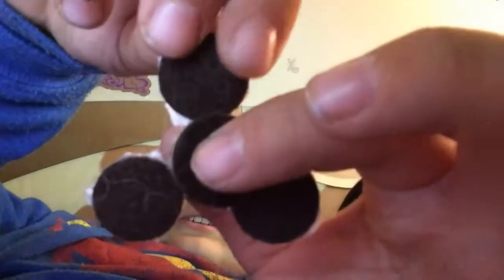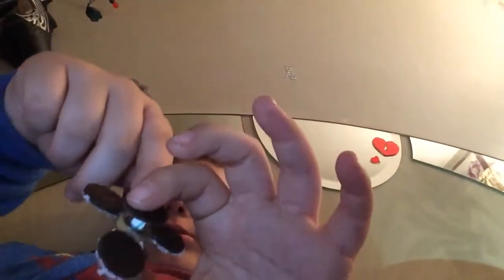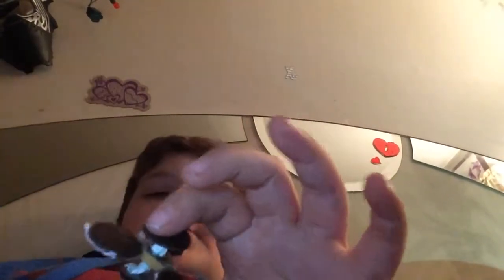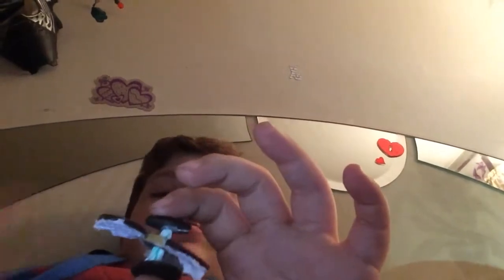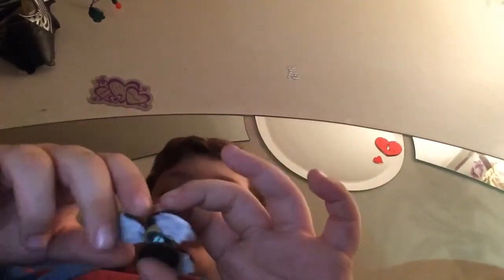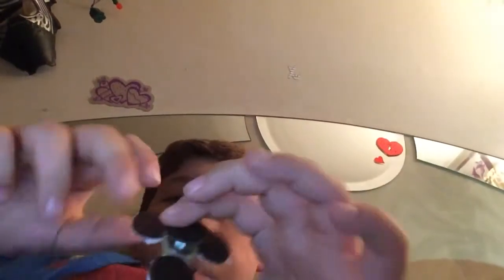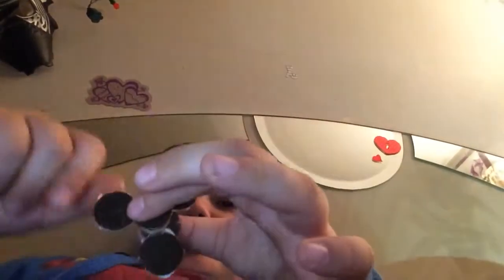Copy of DIY free fidget spinner from yoyo! 1000000000+mph